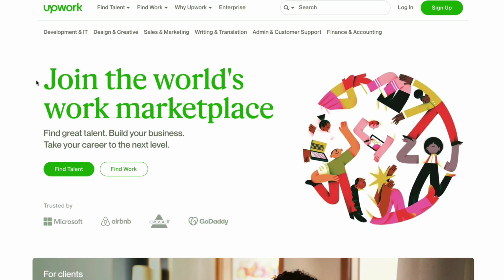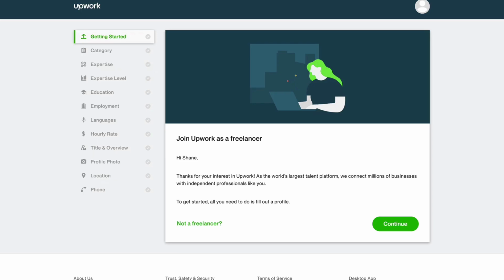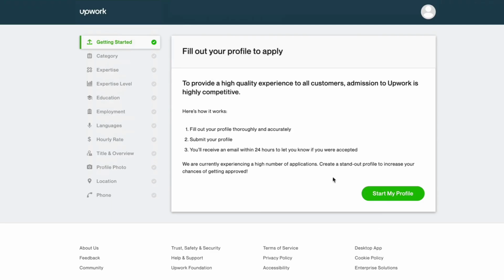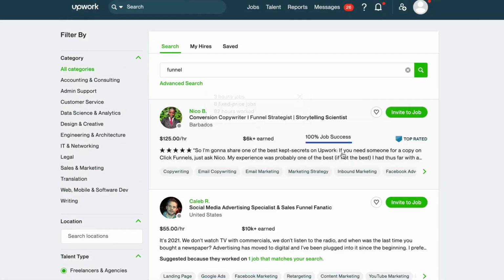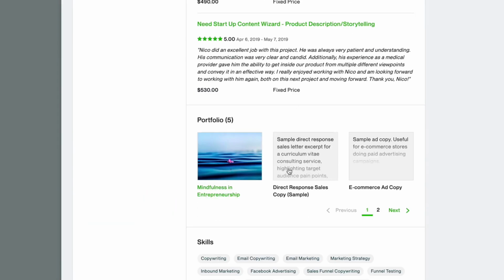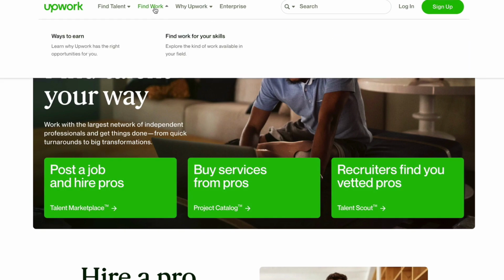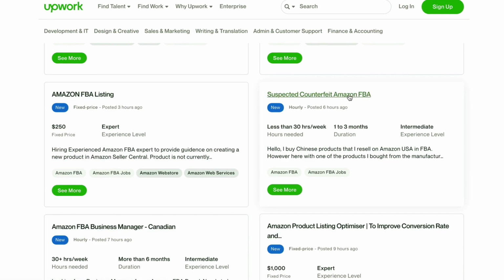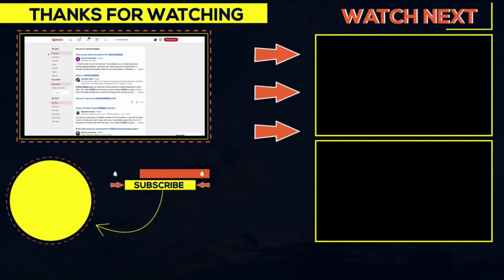How To Make Money With Upwork For FREE In 2022! (No Website Needed)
Learn how to make money with Upwork in this free tutorial showing you how! You can make money online and i show you some of the side hustles you can do.

Upwork is a freelancing platform where you can make money by offering freelance services. If you can do something like design a website for example then you can sell that as a service on Upwork. You can build up your own business making money on Upwork.

So how do you make money on Upwork if you are a beginner? The first step is to figure out hat you are good at. Ideally you want to sell a service doing something you have experience in. Once you have figured that out and signed up to Upwprk you can then create a profile. Remember that this is going to be your portfolio, people will invite you to jobs so you need to put some effort in here.

In this tutorial I will explain how you should setup your portfolio to make money with Upwork. Once you have set it up you want to go look for jobs people have on offer. When you first start on Upwork you will be  a beginner so it might be a good idea to offer your services at a lower price to start. This might sound crazy but even for free so you can build a portfolio. This is a great way to make money with Upwork.

There is no guarantee that you’ll receive the same results or any results at all. Your results will depend entirely on your work ethic. I'm also not a financial advisor.